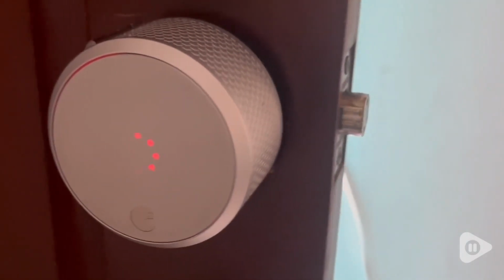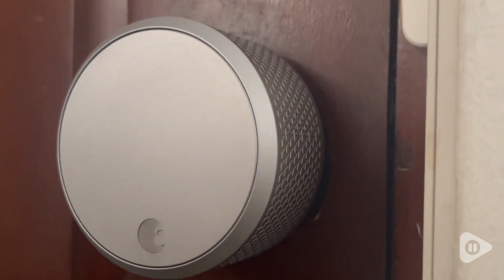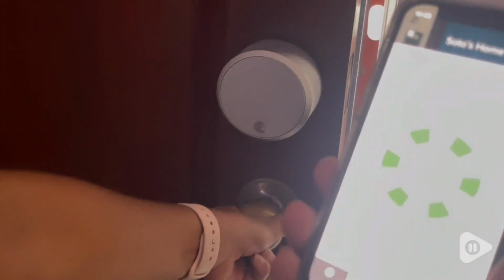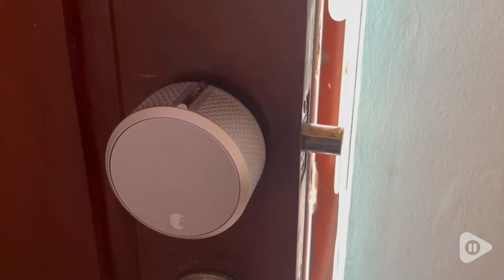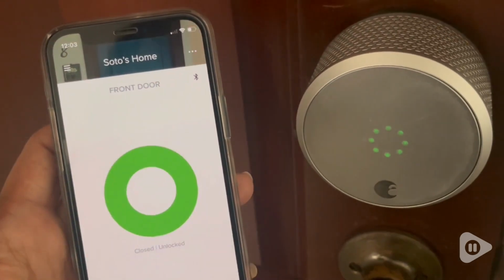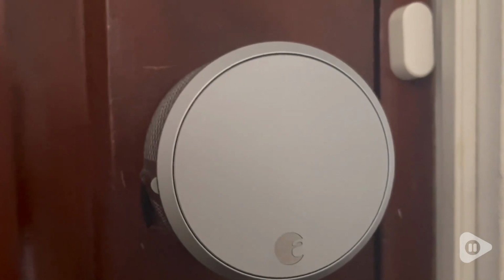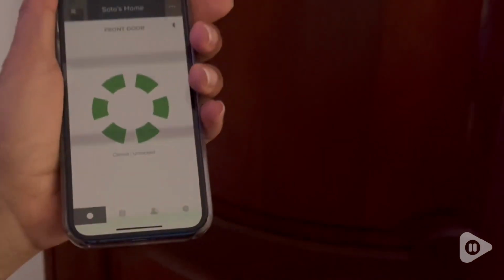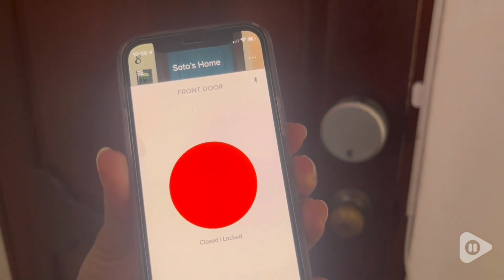August Home Keyless Entry Smart Locks | POV | Would you buy it?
August Home Keyless Entry Smart Locks

(Commissionable Links)

Monitor and control your door from anywhere with this smart lock! Features auto-lock, auto-unlock, and voice control, ensuring you always know who’s coming and going while keeping your existing lock and keys. Check door measurements for the perfect fit.